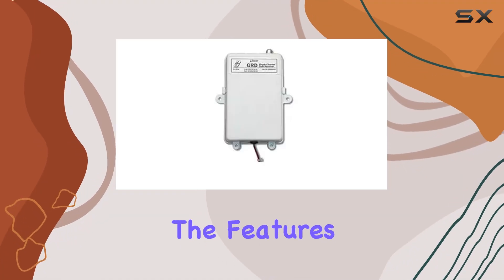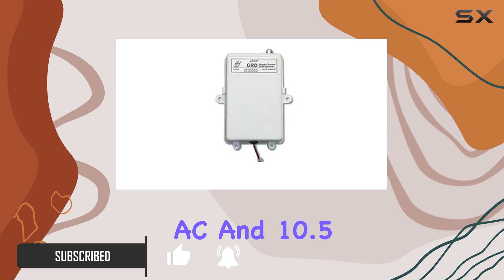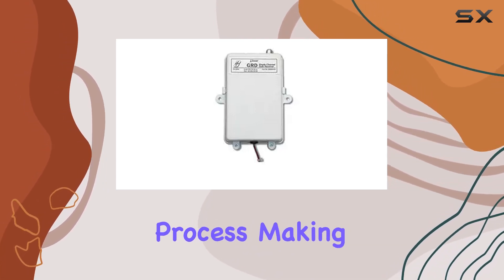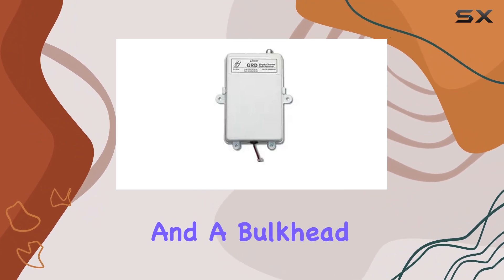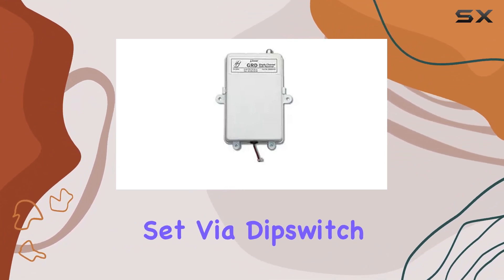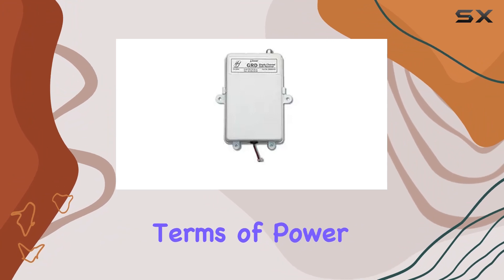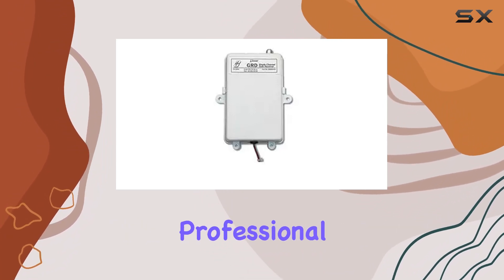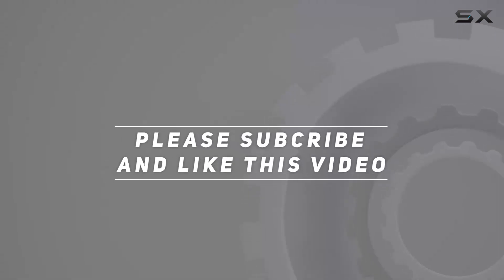Efficient and Versatile: Linear GRD 1-Channel Gate Receiver Review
0:00 Intro
0:06 Review

Things that we mentioned in this video:
 : B00HHTVBCS